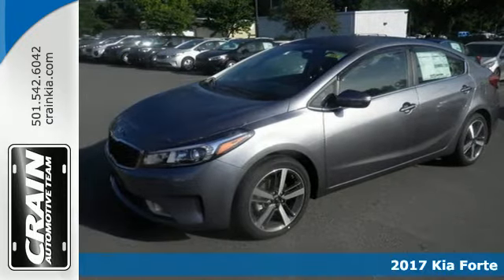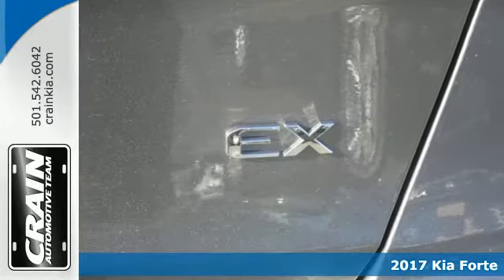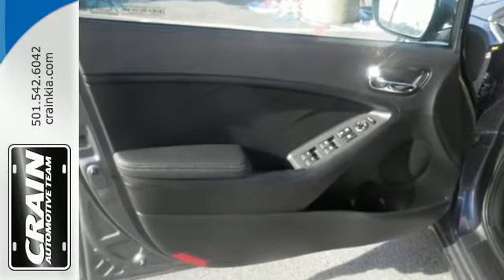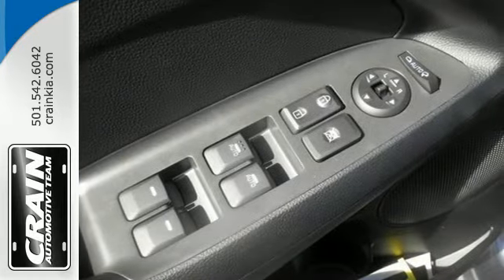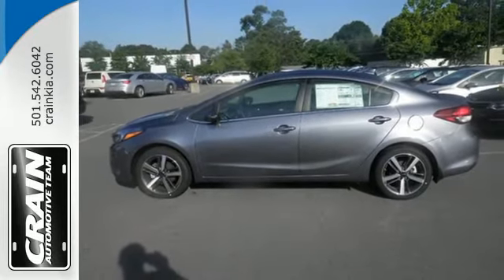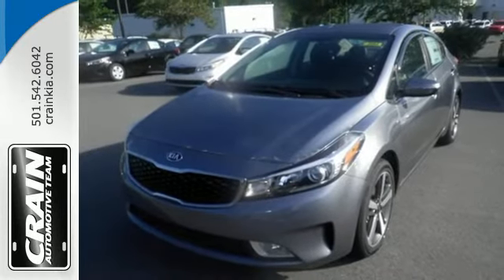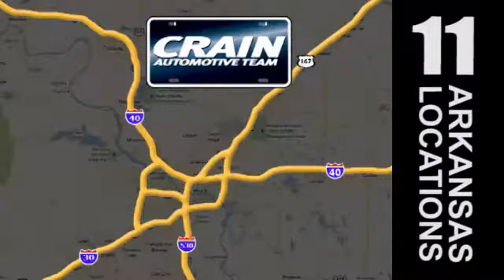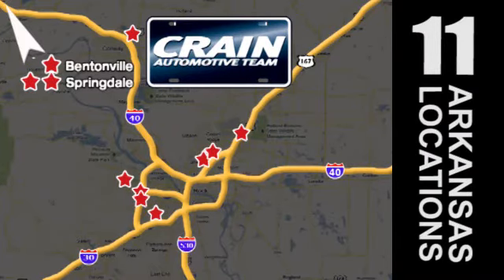New 2017 Kia Forte Sherwood AR Little Rock, AR 7KC2064 - SOLD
Year: 2017
Make: Kia
Model: Forte
Trim: EX STANDARD
Engine: 2.0L I4 DOHC D-CVVT GDI Engine
Transmission: Automatic
Color: Phantom Gray
Interior: Black
Stock #: 7KC2064
VIN: 3KPFL4A86HE038607
Contact Crain Kia today for information on dozens of vehicles like this 2017 Kia Forte EX. You've found the one you've been looking for. Your dream car. You can finally stop searching... You've found the one you've been looking for. Based on the superb condition of this vehicle, along with the options and color, this Kia Forte EX is sure to sell fast. This vehicle won't last long, take it home today. Every new and pre-owned vehicle is backed by the Crain Commitment, including our 100% low price guarantee, a 100 hour love it or leave it exchange policy, and a 100 year 100,000 mile warranty. The Crain Team's Got 'Em!

Address:
5830 Warden Rd